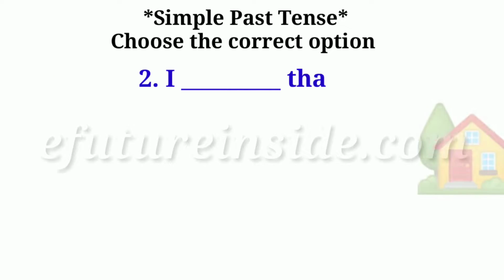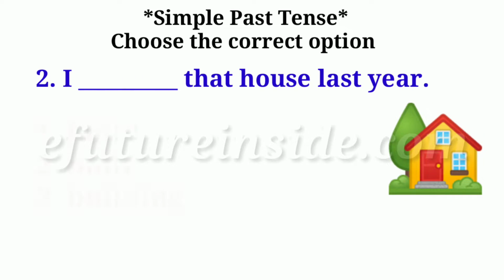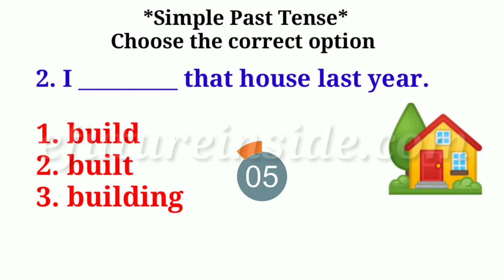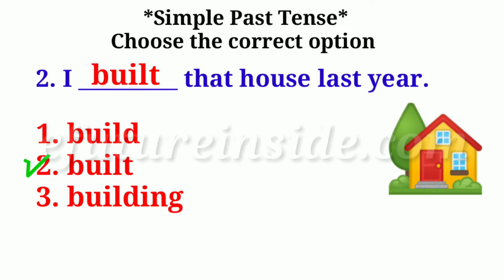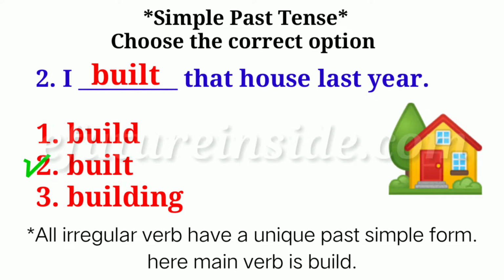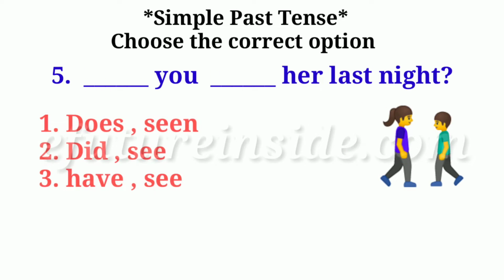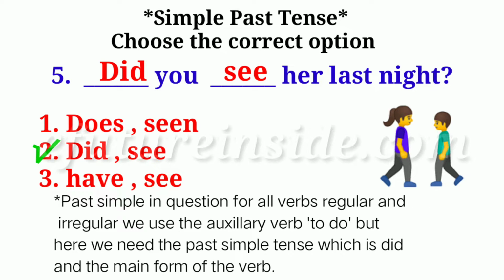Simple Past Tense|Simple past tense quiz |practice exercise|English grammar|learn easiest way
*English Grammar- Tense* Part-3
या भागात आपण पहाणार आहोत *◆Simple Past Tense- साधा भूतकाळ|◆*